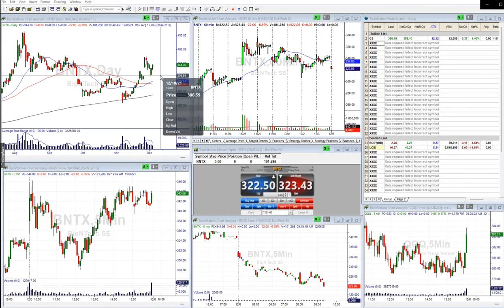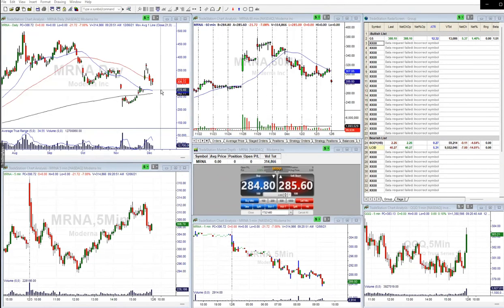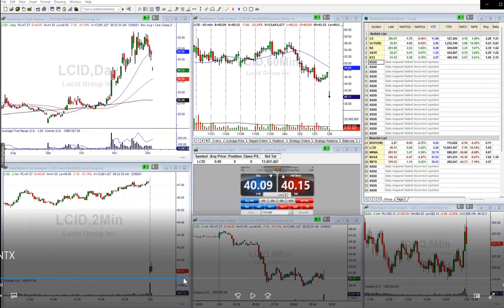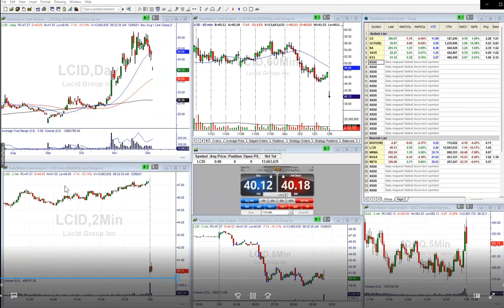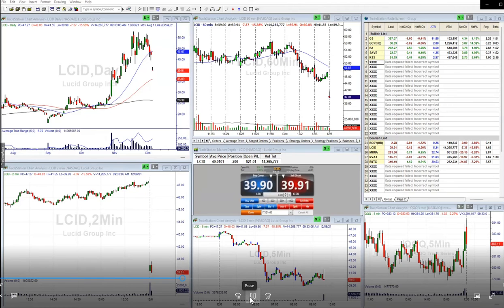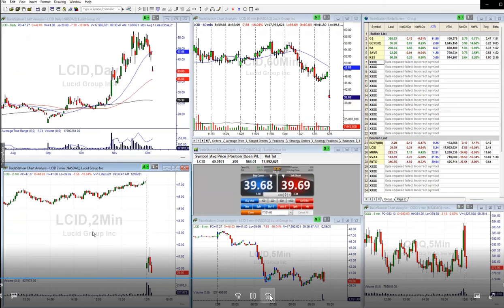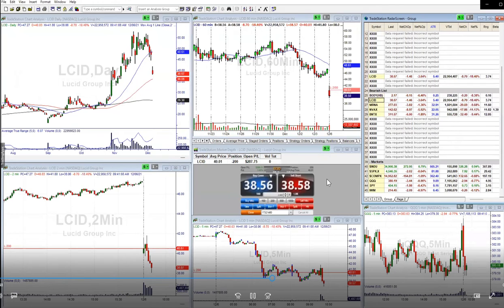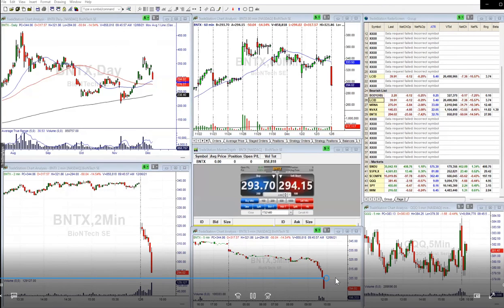$BNTX $MRNA $LCID daytrading for $2200 in profits.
Market Preparation by PBT Head Trader with in depth review and an outlook for the market. For further details on what we do check out Playbooktrading.com and join the community.

Join us FREE over Telegram for instant access to how we Trade, Share Ideas and Collaborate. There is no FLUFF. Pure Trading. We are not Educator. We are Trader. There are no courses here. Just trading ideas and real time trades by real life traders.